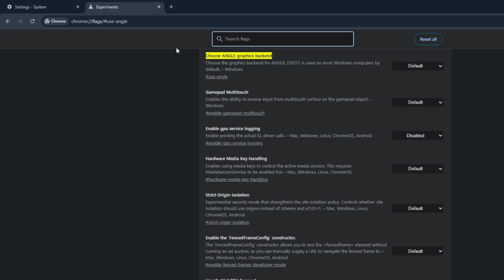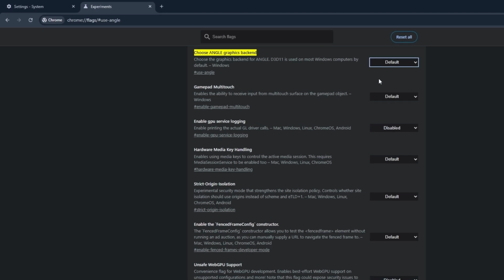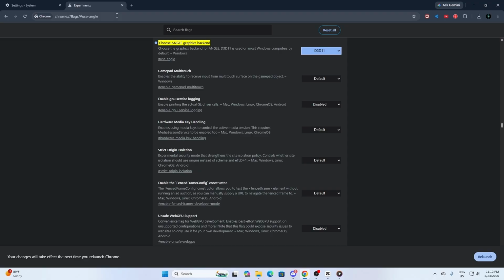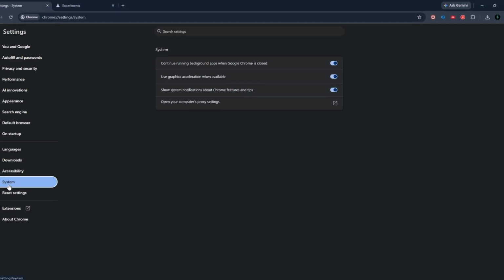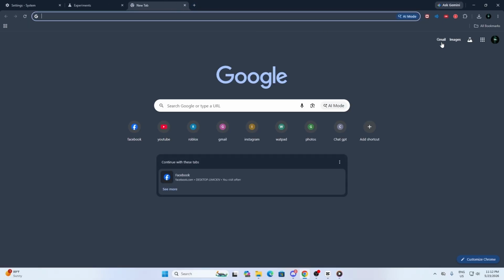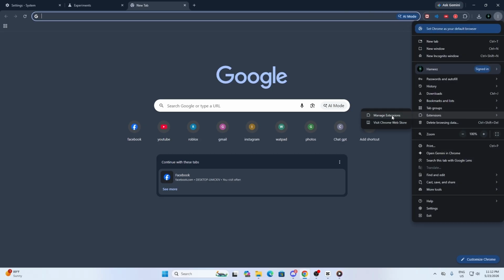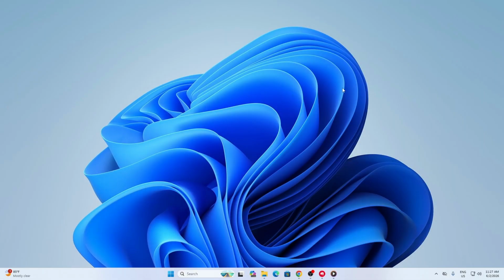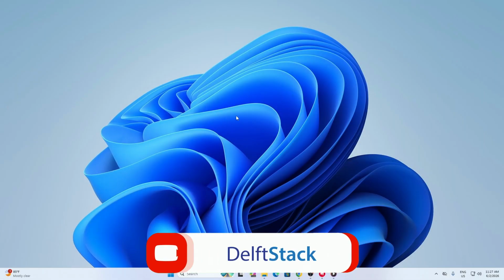How to Fix Error status_access_violation Zoom | Step-by-Step Solution (2026 Guide)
If Zoom keeps crashing or showing the STATUS_ACCESS_VIOLATION error, this video is exactly what you need. In this tutorial, you'll learn simple and effective fixes using Chrome settings, graphics configuration, extensions control, and antivirus adjustments to get Zoom working smoothly again.
By the end of this video, you'll be able to fix the error and join Zoom meetings without interruptions. 🎯

🔧 What You Will Learn in This Video:

* How to fix Zoom STATUS_ACCESS_VIOLATION error quickly
* Change Chrome flags (ANGLE graphics settings) for stability
* Disable hardware acceleration in Chrome
* Identify and remove problematic extensions
* Fix antivirus conflicts affecting Zoom web client
* Improve browser performance for smooth Zoom meetings

📌 Timestamps

⏱ 00:00 – Introduction: Zoom STATUS_ACCESS_VIOLATION error
⏱ 00:15 – Step 1: Fix Chrome ANGLE Graphics settings
⏱ 00:37 – Step 2: Disable Hardware Acceleration in Chrome
⏱ 00:53 – Step 3: Disable Chrome Extensions
⏱ 01:05 – Step 4: Check Antivirus Conflicts
⏱ 01:15 – Step 5: Final test & verification

* Save time by fixing Zoom errors in minutes ⏱️
* Avoid meeting crashes and connection issues 🎥
* Learn browser optimization tips for better performance ⚡
* Simple steps anyone can follow—no technical skills needed 👍
* Works for most Chrome-based Zoom issues

🎯 Final Result:

After applying these fixes, your Zoom should run smoothly without crashes or the STATUS_ACCESS_VIOLATION error. Just follow each step carefully and test your meeting again.